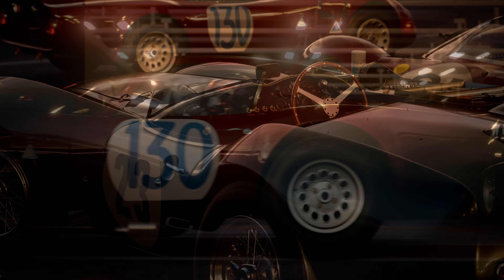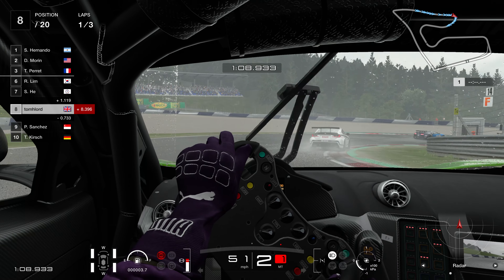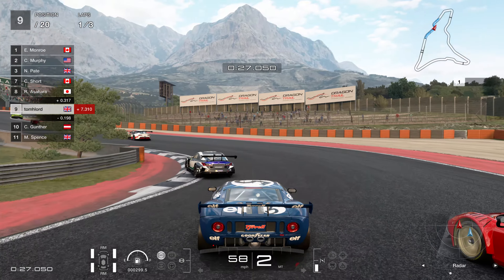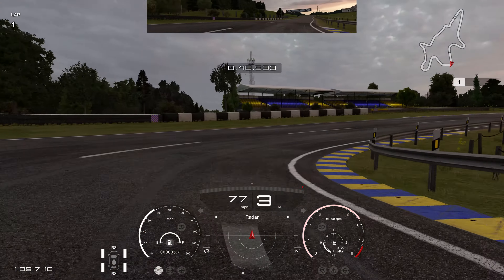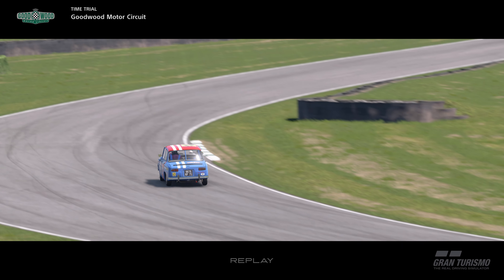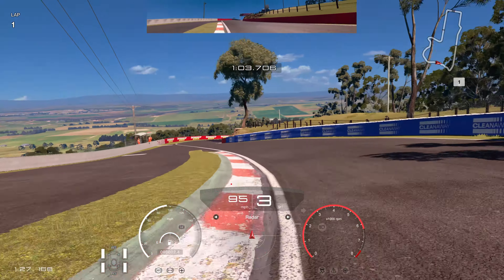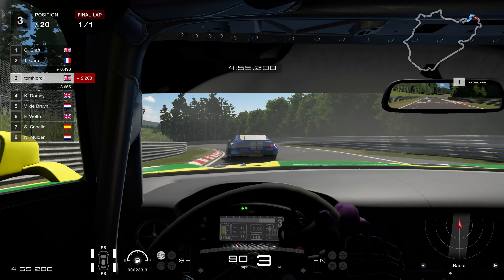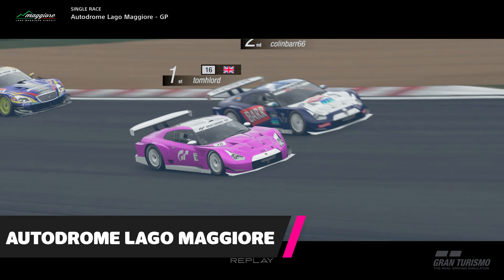10 Best Tracks in GT Sport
Here, we list our 10 favourite tracks in GT Sport. But it’s okay to disagree, please let us know in the comments below what your favourites are in the current Gran Turismo game and in all-time Gran Turismo franchise history and we’ll be making more GT videos very soon.

While GT Sport was the online Gran Turismo title released during the PS4 era, it still had plenty to offer thanks to regular updates – making it more of a ‘platform’ than a regular game release. We look at the best circuits, across fictional and real-life replications, plus our least-favourite venue.

To be clear, we aren’t ranking all the circuits in a general all-time best list here, but just where they sit within the context of GT Sport.

Footage captured in 4K on PS5 via backwards compatibility and driven with a combination of controller and wheel across the clips.

For more on GT Sport, including weekly Daily Race updates and FIA esports reports,